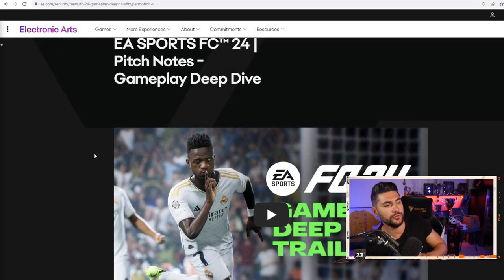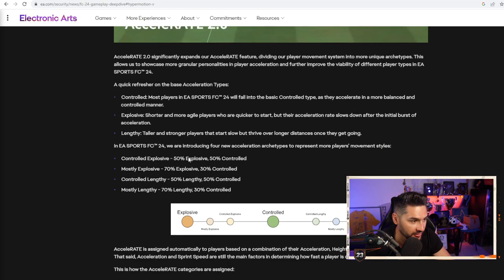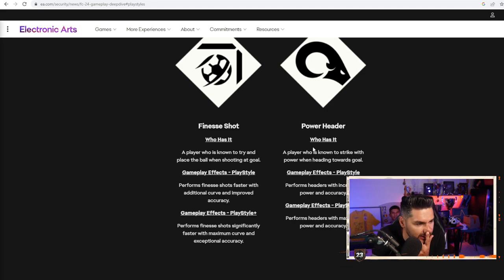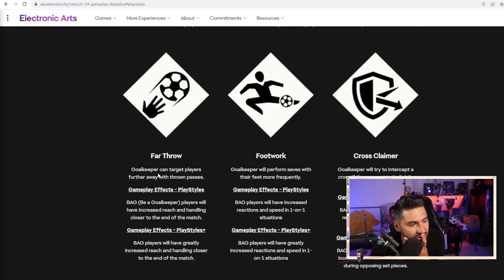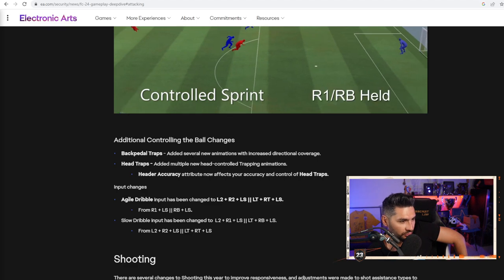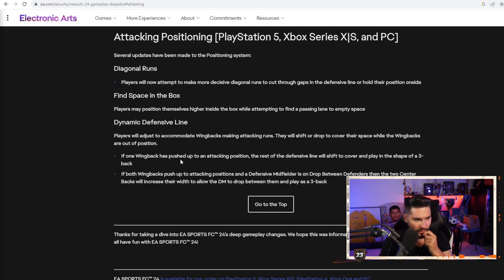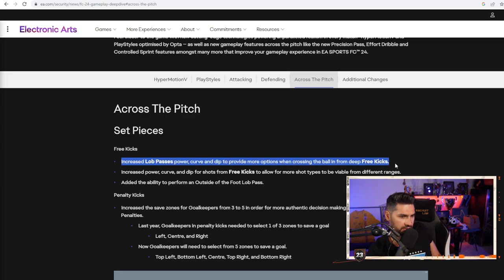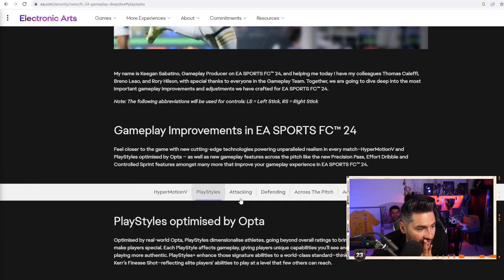EA FC 24 New Gameplay Explained!! Hypermotion V - PlayStyles - New Skills! New Attacking & Defending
Use 'ovvy' for Big Discounts